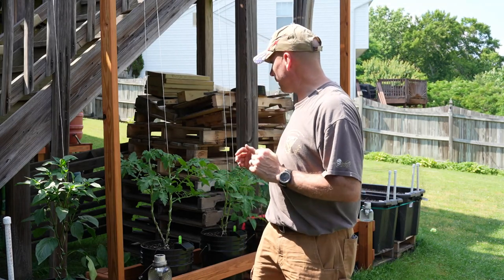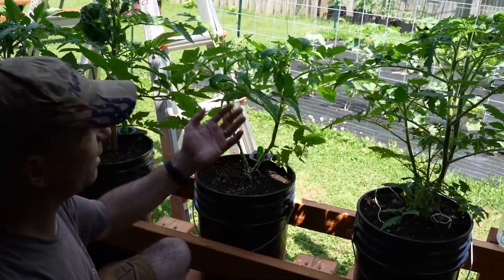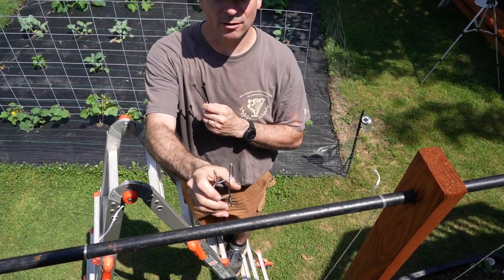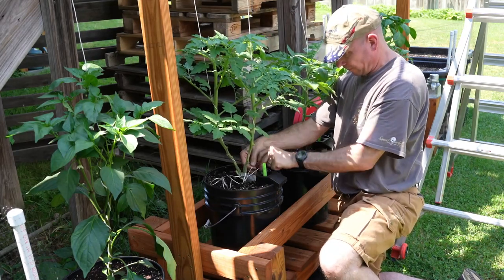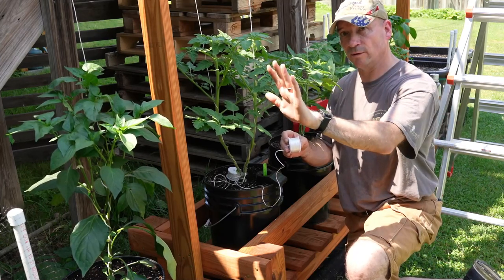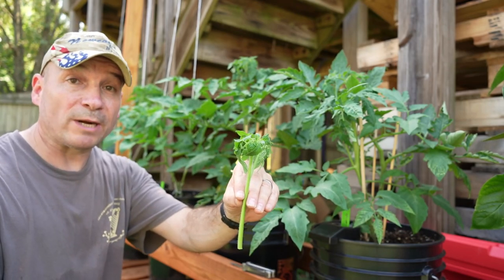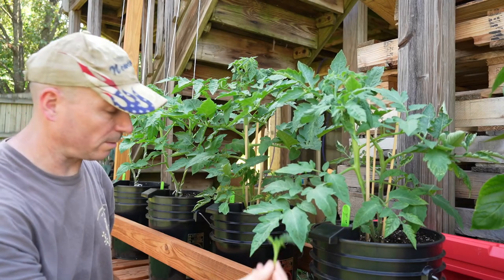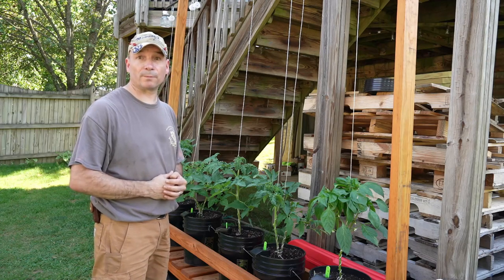Pruning and Trellising my Tomatoes and Peppers #22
Trellising Kit 10PCS Plant Roller Hooks